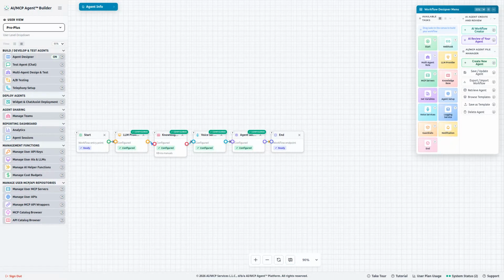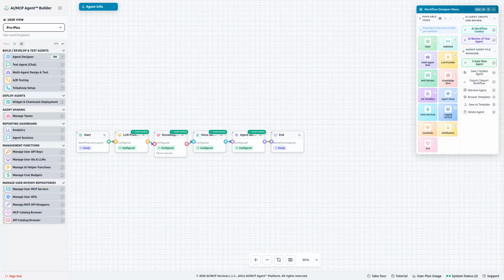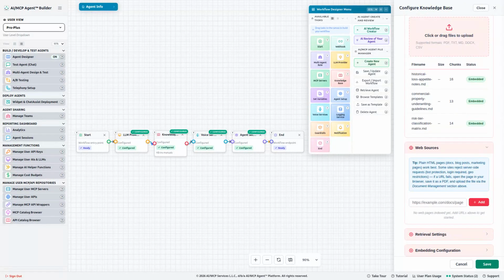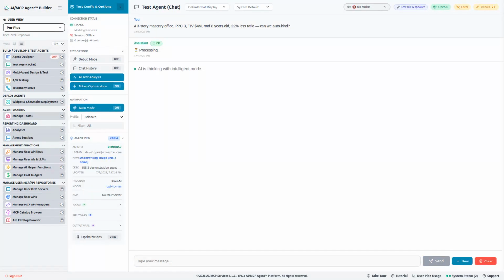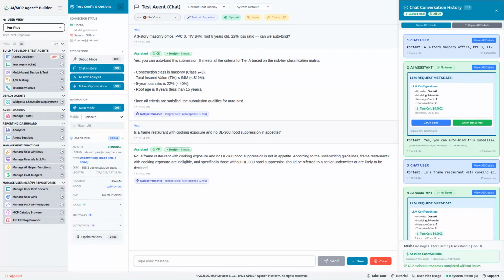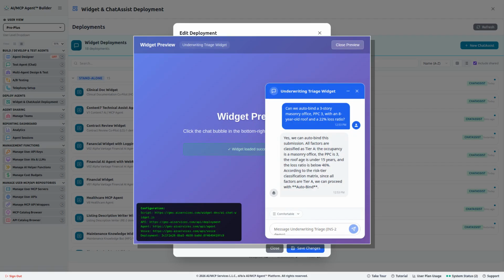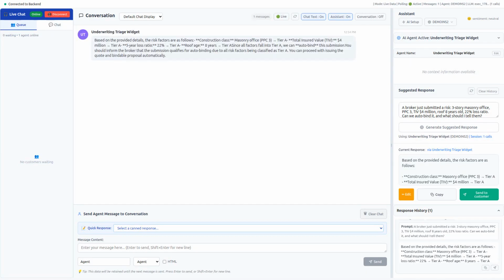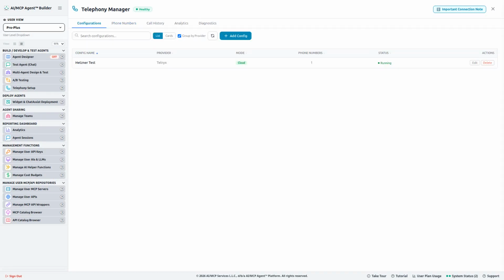Underwriting Triage AI Agent (Voice) for Insurance — RAG | AI/MCP Agent™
Underwriting triage AI agent for insurance: a voice assistant that classifies risk and recommends auto-bind vs refer, grounded in and citing the carrier's underwriting manuals.

Underwriting-triage assistant that classifies risk and recommends auto-bind vs refer, grounded in and citing the carrier's manuals.

In this Insurance demo: Single-Agent · Knowledge Base (RAG) · Voice · Telephony · Chat Widget · Chat Assist